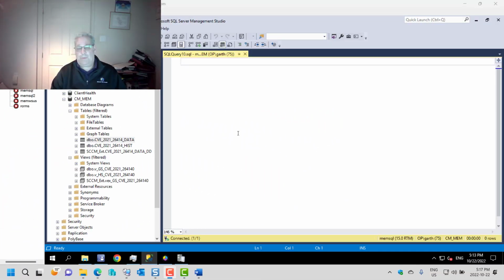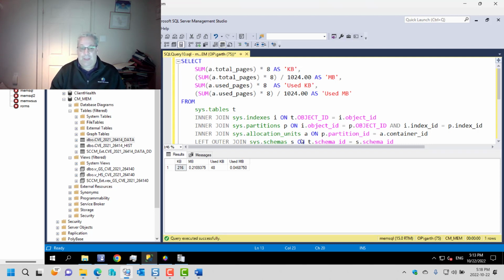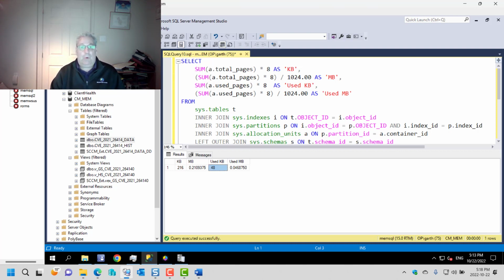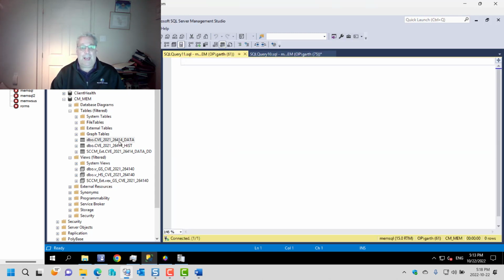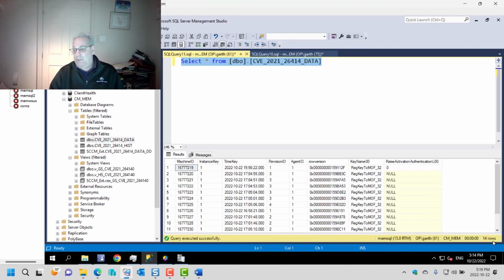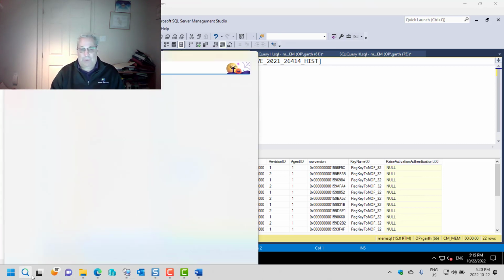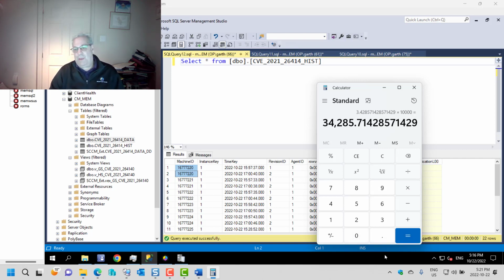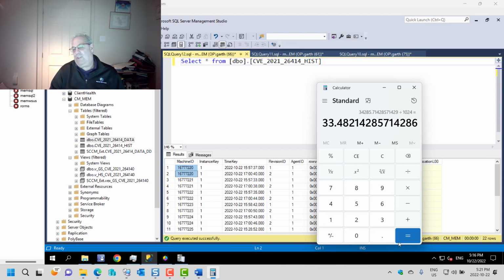Calculating ConfigMgr Custom Inventory Database Size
The other day, a good friend of mine reached out and asked if I had an article on Calculating ConfigMgr Custom Inventory Database Size. I told him that I didn’t have an article on the subject. He told he that it would be a good topic, so here is this article.

Answering question about how much CPU a custom script will take are easy. Just run the script and determine how long it takes. Most inventory scripts will be done within seconds. If want to inventory Registry keys then using results of by article How To Use Regkeytomof will be added to the Hardware inventory. This will ultimately mean no one will notice this either.
But how do you answer the question ConfigMgr Custom Inventory Database Size?
The simplest way it to load the custom inventory within your SCCM lab. Your lab will of course only have a few computers. You can then do some “rough” math to determine how much you will increase the database size.